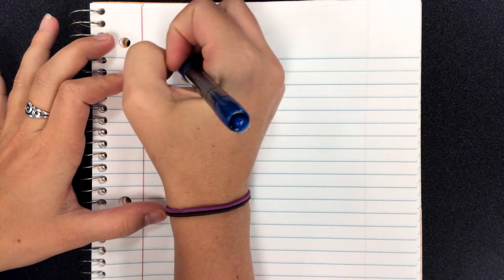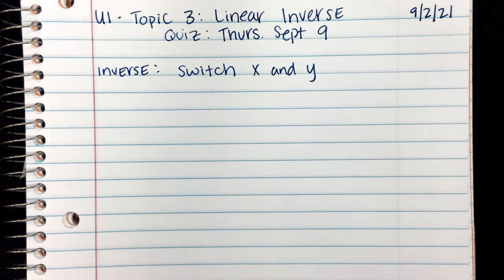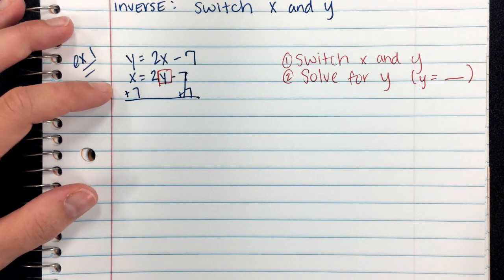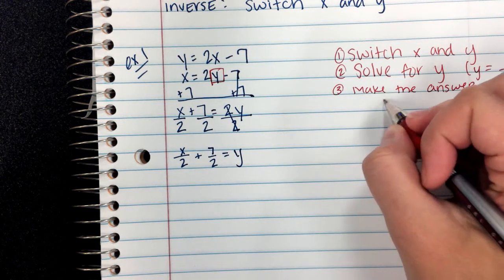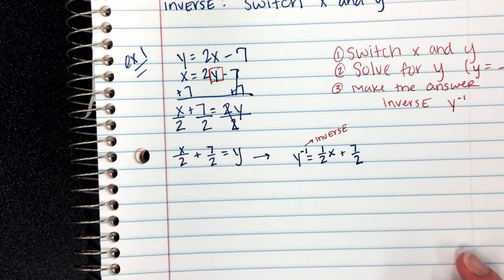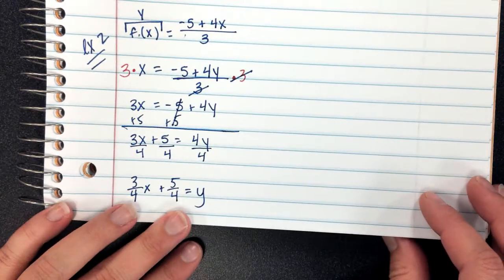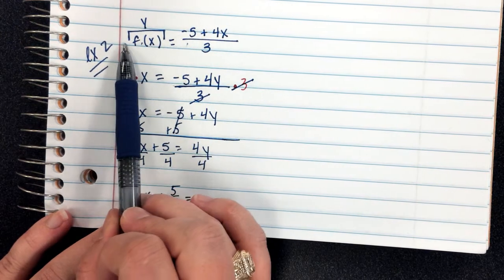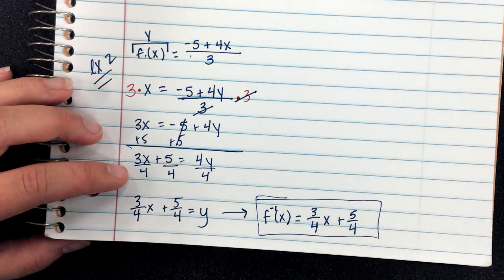Linear Inverse Algebraically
Find the inverse of a linear function algebraically.